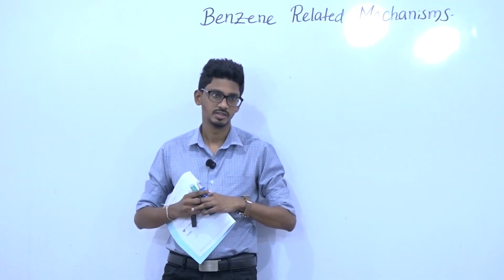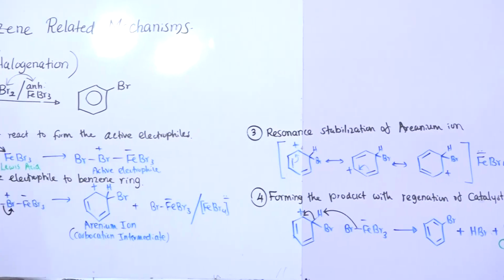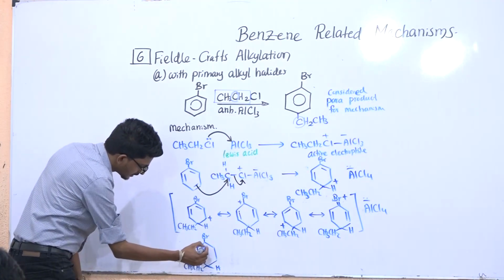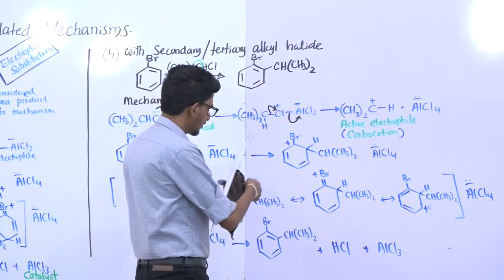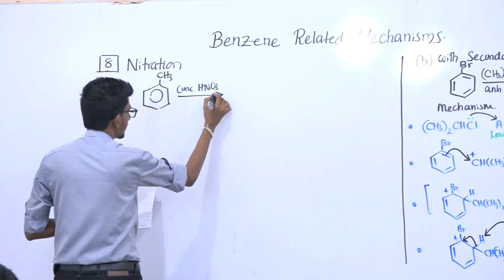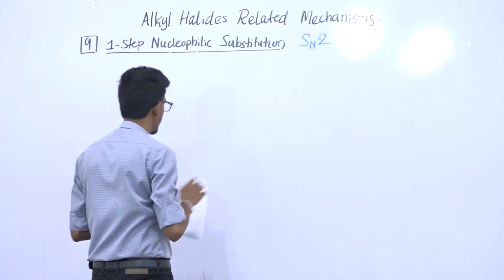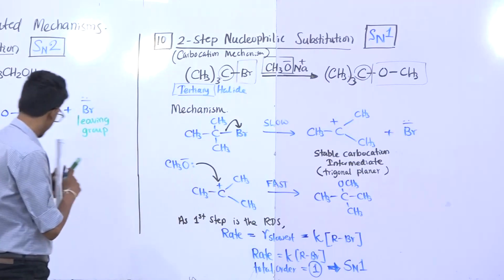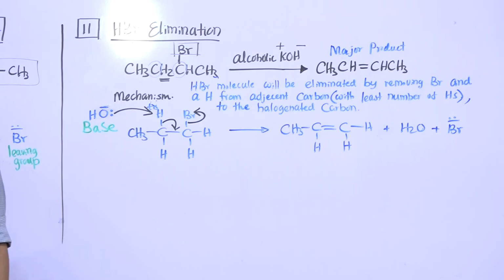Paper Revision 2026 | Day 7 (Segment 1) | Organic Mechanisms (Benzene/Alkyl Halides)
🔥𝐎𝐑𝐆𝐀𝐍𝐈𝐂 𝐑𝐄𝐕𝐈𝐒𝐄 𝟐𝟎𝟐𝟔🔥

𝗙𝗲𝗯𝗿𝘂𝗮𝗿𝘆 𝗣𝗹𝗮𝗻
✔️Conversions: Logical Approach to Compound Synthesis with A-Z Theory revise related to conversions.
✔️Isomerism Theory and Problem Solving Methods.
✔️Mechanisms: All 20 mechanisms in the AL Syllabus will be discussed with special points.
✔️Past Paper Question Discussion.
✔️Revision Paper 02 and Discussion.

𝗝𝗼𝗶𝗻 𝗬𝗼𝘂𝗿 𝗣𝗮𝗽𝗲𝗿 𝗥𝗲𝘃𝗶𝘀𝗶𝗼𝗻 𝟮𝟬𝟮𝟲 𝗳𝗼𝗿
✔️Comprehensive Theory Revise.
✔️Easy to study Complete Short Note Books.
✔️Weekly Home Work Discussions.
✔️Paper Writing and Reviews.
✔️Class Recordings provided.

𝗦𝗰𝗵𝗲𝗱𝘂𝗹𝗲 & 𝗟𝗼𝗰𝗮𝘁𝗶𝗼𝗻𝘀
𝑷𝙖𝒏𝙖𝒅𝙪𝒓𝙖 - 𝙎𝒂𝙝𝒂𝙨𝒓𝙖: Tuesdays, 8:30 AM – 2:00 PM
𝙄𝒔𝙡𝒂𝙣𝒅-𝒘𝙞𝒅𝙚 𝙊𝒏𝙡𝒊𝙣𝒆: Wednesdays, 8.30 AM – 2:00 PM

𝗔𝗯𝗼𝘂𝘁 𝗥𝘂𝗸𝘀𝗵𝗮𝗻 𝗦𝗶𝗿
✔️GCE A/L Paper Marking Examiner with over 10 Years of Experience.
✔️Chemistry Teacher of a leading school in Colombo District.
✔️B.Sc Chemistry (Special Honors) Graduate.
✔️PG.Dip in Nuclear Science (Colombo).
✔️Proven results with high rankers of Colombo and Kalutara districts over 10 years.

✔️Rukshan de Silva
I Make you Love Chemistry !